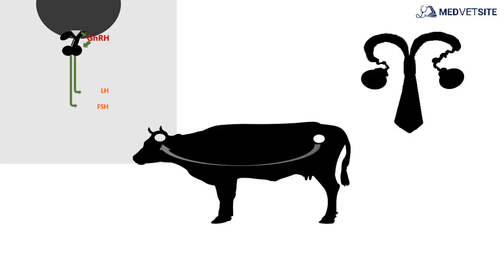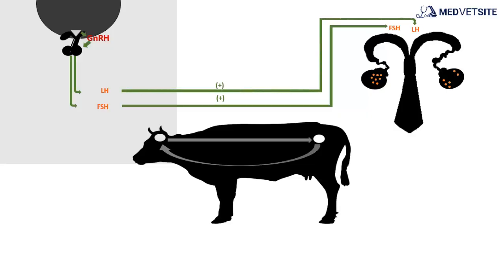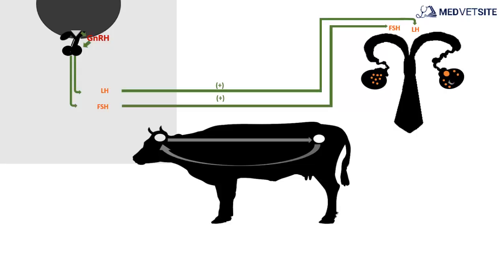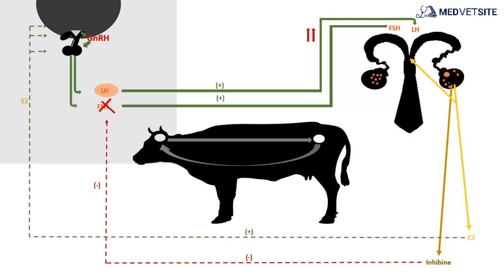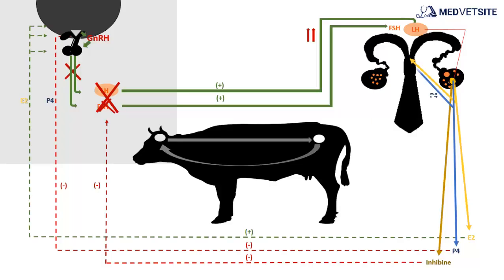COW REPRODUCTIVE HORMONES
Veterinary Medicine.
Topic: Physiology of Bovine Reproduction.

Summary Reproductive Physiology of the Cow.

- GnRh: GONADOTROPINE LIBERATING HORMONE
1. Stimulates the production and release of FSH and LH, by the anterior pituitary gland (anterior lobe of the pituitary gland).

-FSH:
1. It stimulates the growth and maturation of the follicles that are found in the ovary.

-LH:
1. It contributes to the last phase of maturation of the follicle (which has become dominant) and to trigger its ovulation.
2. It contributes so that the clot formed after ovulation, becomes Corpus Luteum (Yellow Body)

- ESTRADIOL:
1. Contributes to expressing sexual behavior (behavior characteristic of heat or heat) in the female, by acting on the central nervous system.
2. It also stimulates GnRH, so that LH is specifically released.
3. It generates changes in the uterus, which favor the transport of sperm.

INHIBIT
1. Inhibits the release of FSH without altering the release of LH

PROGESTERONE:
1. It inhibits the release of GnRh, which will also decrease the levels of FSH and LH. This prevents new ovulations.
2. Prepares the uterus to receive an embryo, generating changes in its mucosa, which allows it to be nourished during the first days of pregnancy.

PGF2a
1. Causes regression or destruction of the corpus luteum (promotes luteolysis)

TO CONSIDER

The day in which the release of endometrial PGF-2alpha is given to lyse the corpus luteum, varies according to the literature:

According to E.S.E. HAFEZ: On day 16 or 17
According to Cunningham: On the 14th
According to García Sacristán: It begins at day 14 after ovulation and produces a decrease to day 18

PRACTICAL APPLICATIONS

Low concentrations of Estrogens together with high concentrations of Progesterone, constitute a strong stimulus inhibiting the secretion of Gonadotropins.

BIBLIOGRAPHY

- García Sacristán. Veterinary Physiology.
- Veterinary Physiology. Cunningham.
- THAT. Hafez.Reproduction and artificial insemination in animals.